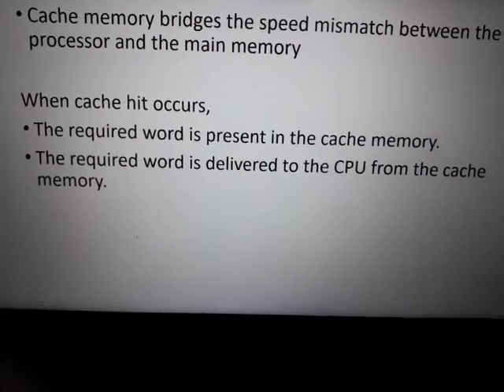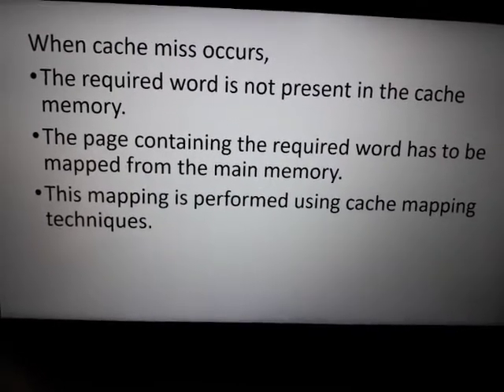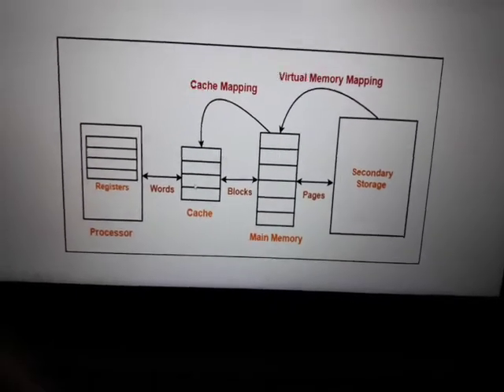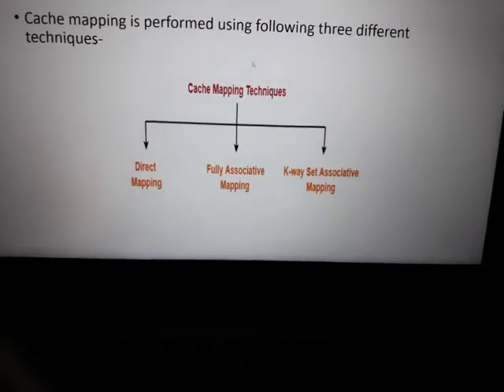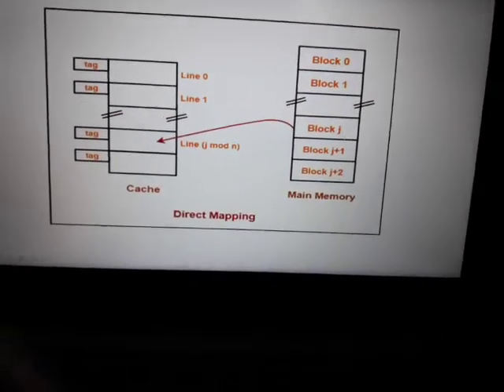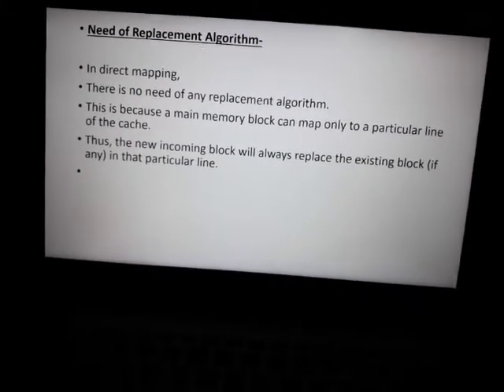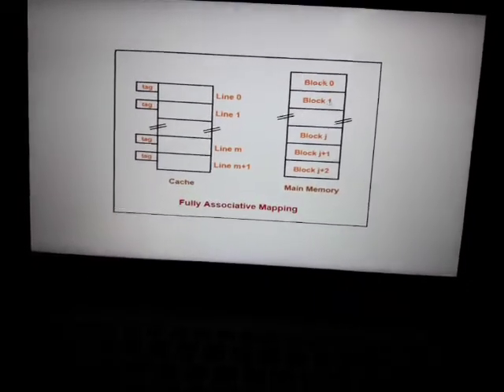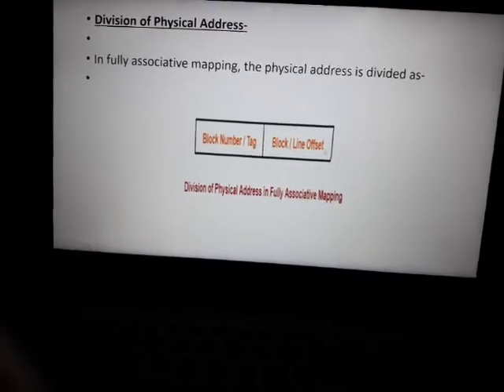Cache memory and it's mapping techniques